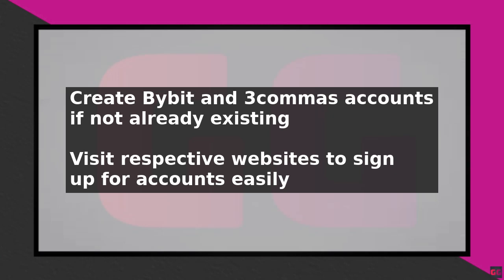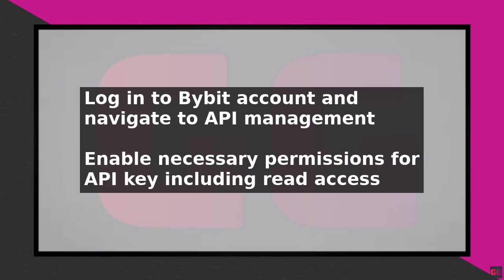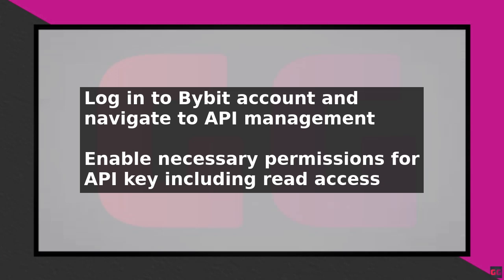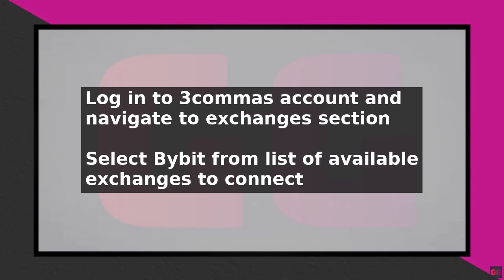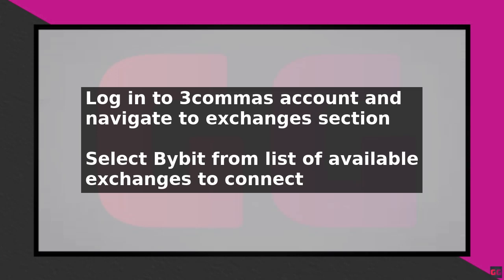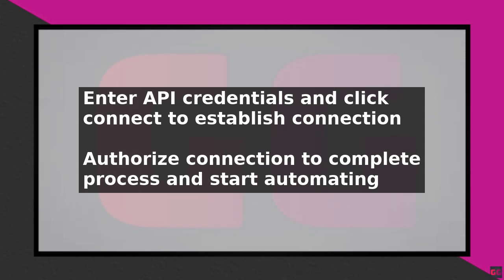How To Connect 3Commas To Bybit (2025)